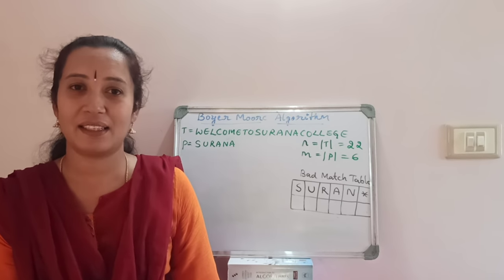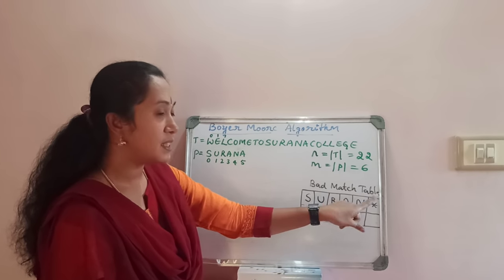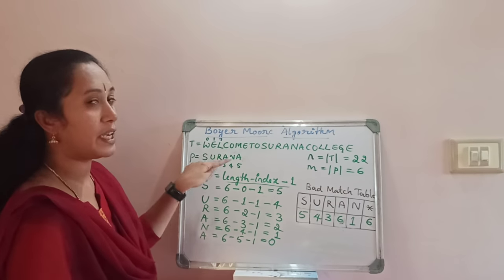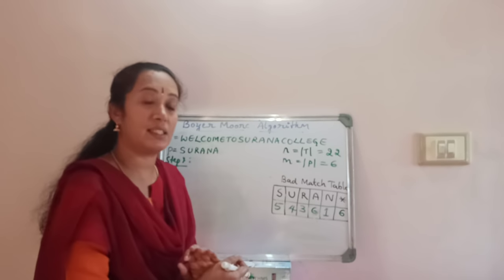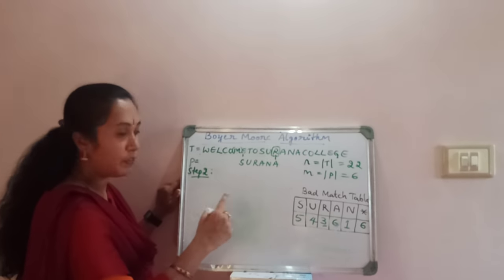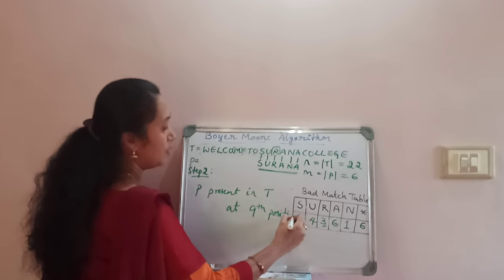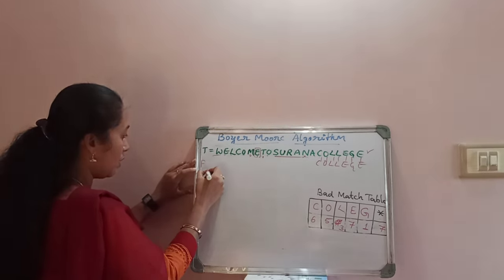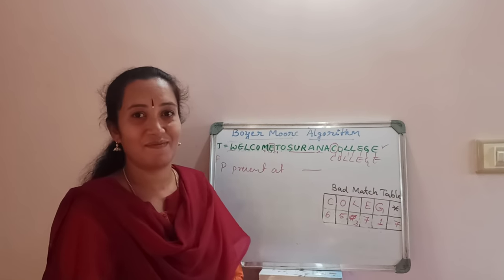Boyer Moore Pattern Matching Algorithm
Bharathi Ramesh, Surana College.